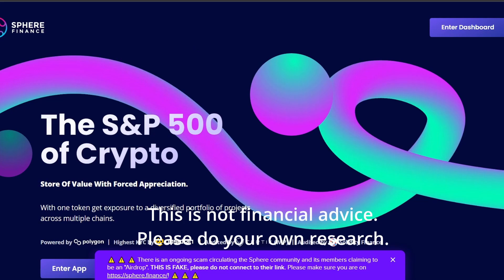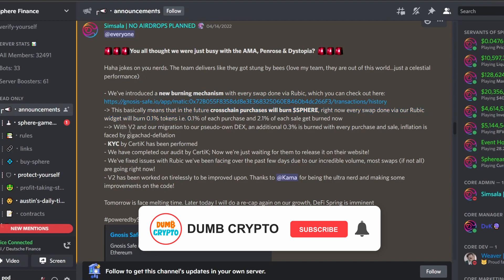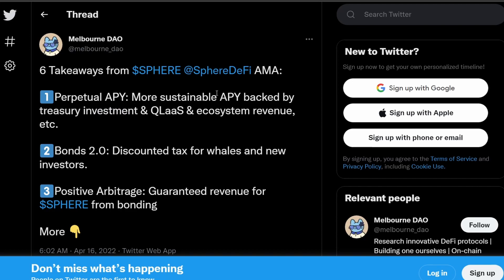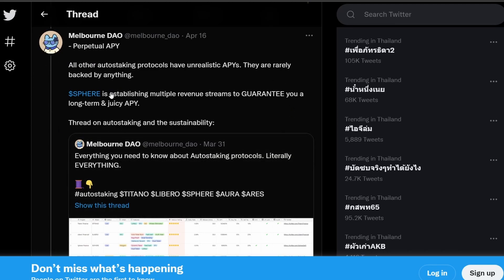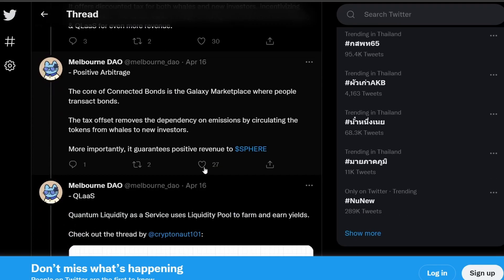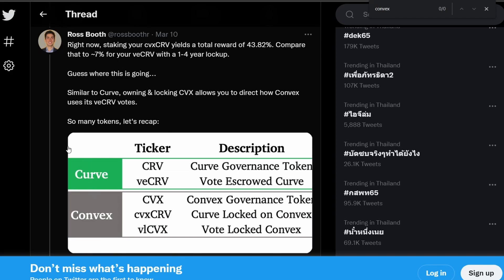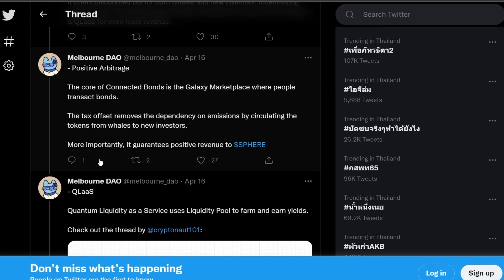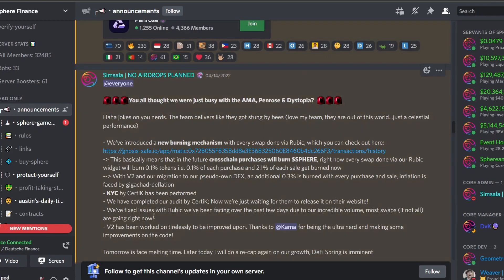6 HUGE Updates! SPHERE Finance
These updates from the recent AMA is really bullish for the project.